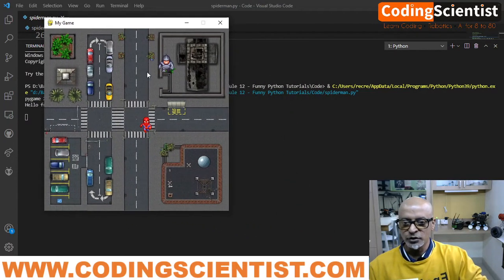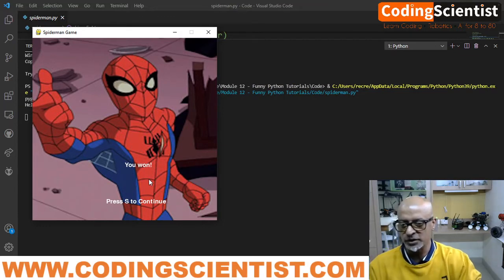Lesson 44 Funny Python – Avengers Spider Man Game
Simple Spider-man Game project is written in Python.  This is a simple GUI based action game which is very easy to understand and use. Talking about the gameplay, the user just has to fight with the villain of Spiderman and win the battle in order to proceed towards the next stage.
The game is made up of different scenes.
After starting the game, the player (Spiderman) has to go nearer to the villain in order to start the battle. The battle strategy is too simple, it’s like a word attack game. The player just has to hit “A” key to attack the villain. The player and villain have the health of 30 bars. After winning the battle, the player can proceed towards the next level. Talking about gaming environment, the project uses various images and GIF files to provide real-time experience.
This is a simple 2D GUI Based game written for the beginners. Simple Spider-man Game in Python project with source code is free to download. Use for education purpose only! For the project demo, have a look at the image slider below.